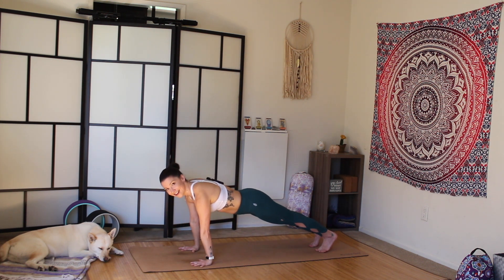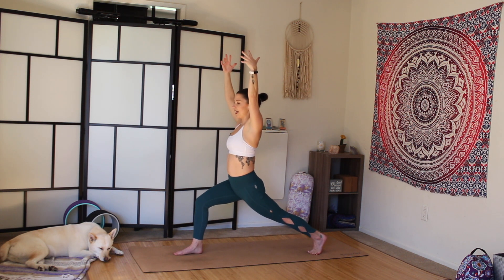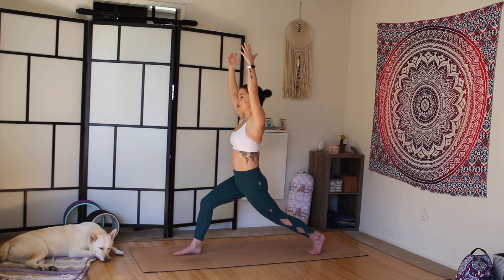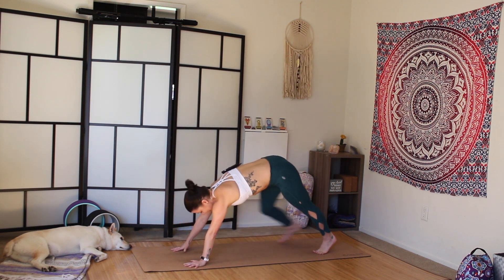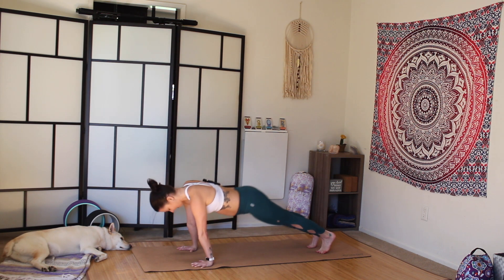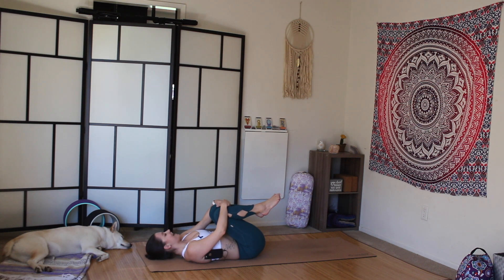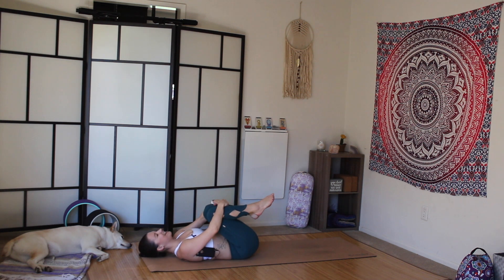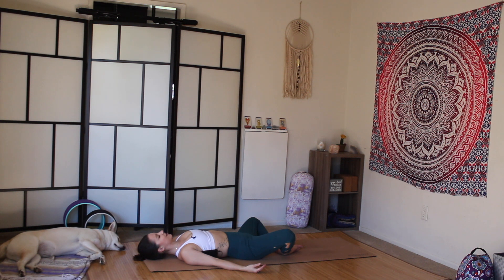Mardi Gras Calorie Burn Off Power Yoga | Yoga Infusion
Namaste beautiful souls,

Today's class is quick and to the point, so that you can get on with the feasting and celebrating!

Or, if it's just a normal Tuesday to you, well, that's fine too! Even more reason to make sure you squeeze in some yoga!

This class is strong, infused with a variety of leg exercises, which comprise of the largest muscles in the body, and cardio, which helps the heart to pump blood throughout the body.

However, contrary to popular belief, it's not just when you're pushing yourself to run on the treadmill that you are oxygenating the blood in the body and strengthening the heart.

Blood gets sent to the muscles that are being used. If you sit all day, do nothing, and then go run on the treadmill for two hours, what you're doing is putting a lot of pressure on the heart to send blood to the muscles all at once.

The more efficient way to do this is to squeeze more movement into your day. That way, the blood is constantly supplying a variety of muscles for a longer period of time, rather than asking it to do everything all at once.

But for now, make sure you get in a little full body workout! Then get outside and enjoy some vitamin sunshine!

   🌟 FREE CHALLENGES🌟
▪️ 30 day Back to the Basics Tutorials for complete beginners!
▪️ 30 day Intro to Power Yoga Series to step up your yoga practice!
▪️ 30 day Resolution Program - Yoga, interval training, and meditation